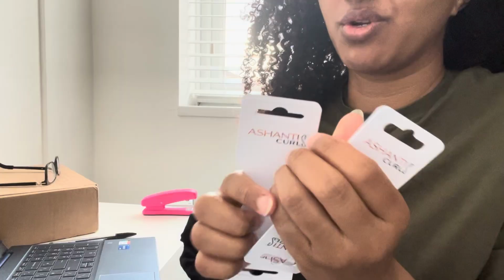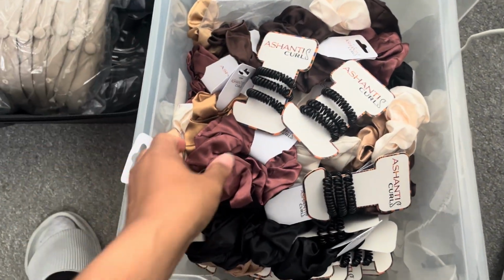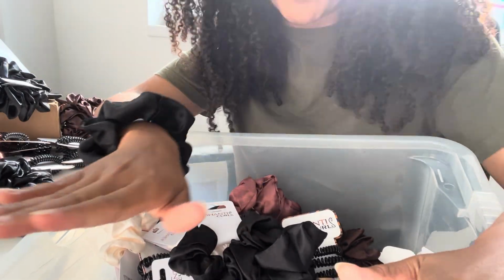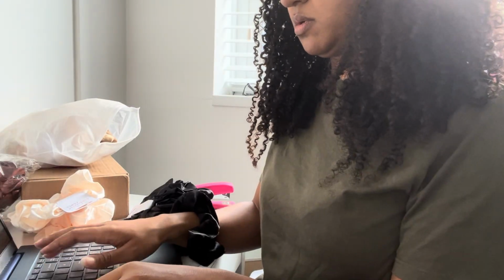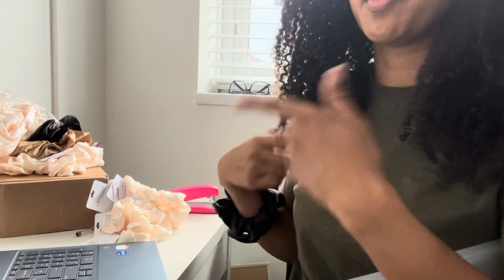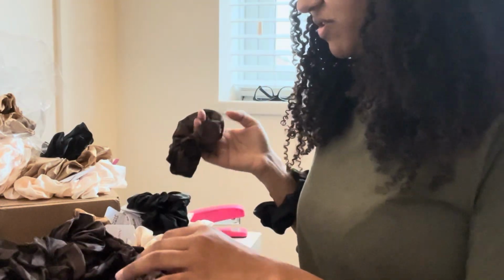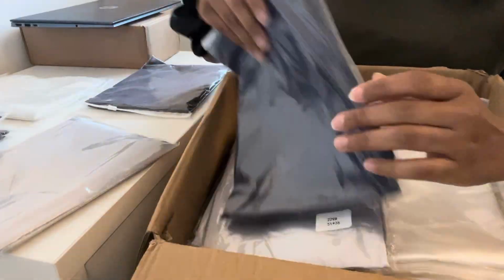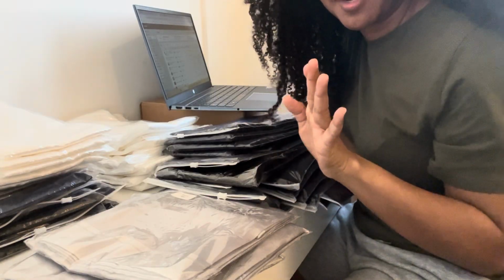Part 1: Stock Check Our Curly Hair Accessories With Me | Website & Pop Up Shop Ready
Join me in another small business diaries…. Today I have decided to spontaneously stock check in preparation for online sales and our pop up shops

In the video your hear me revealing an idea for XS SCRUNCHIES- I can’t decide on the name so help me decide in the comments. Should they be:
XS Scrunchies
Scrunchie slims
Scrunchie thins

Help a sis out

To shop any of our natural curly hair accessories head over